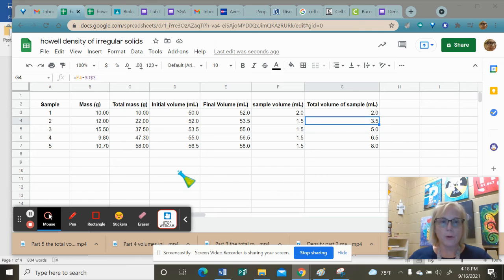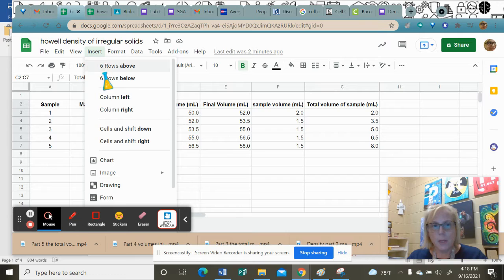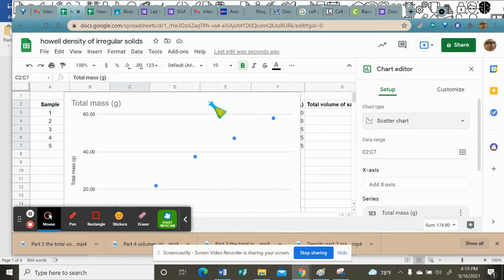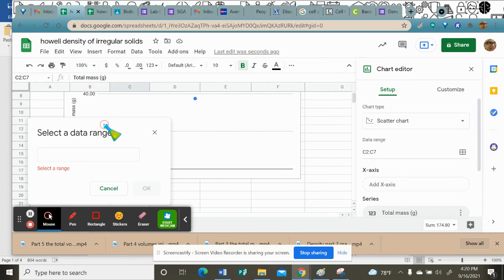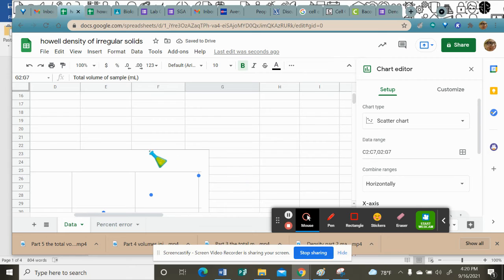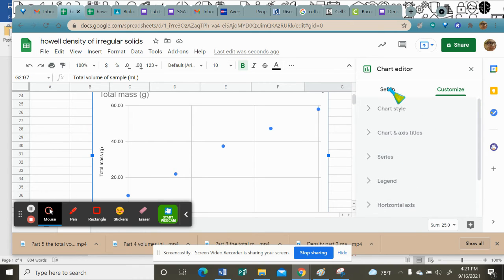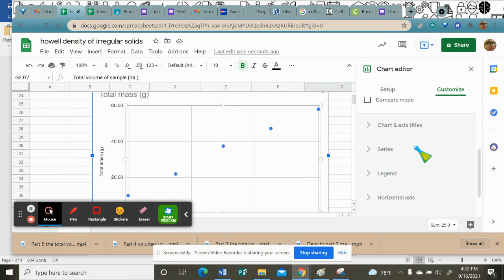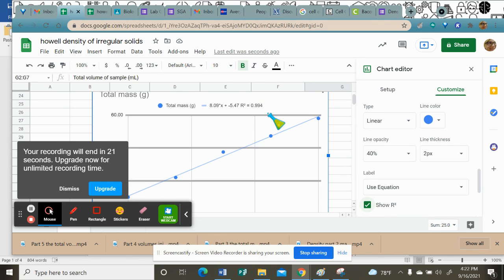Part 6 the graph